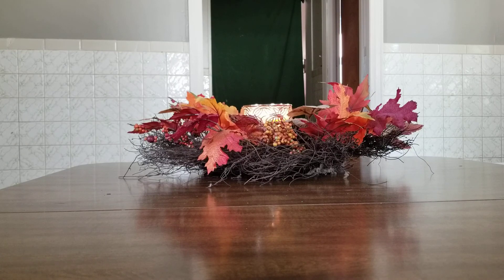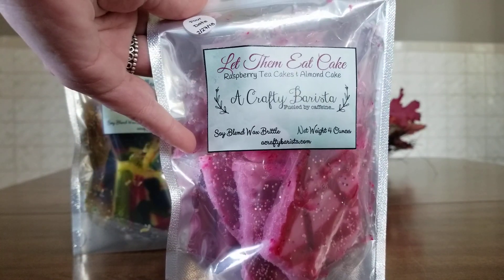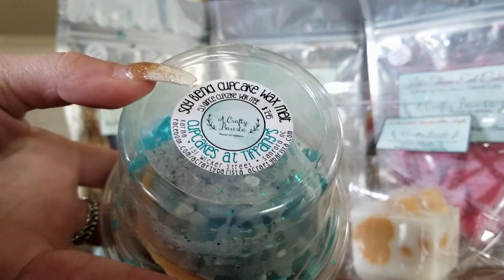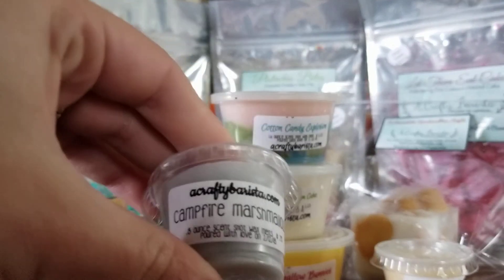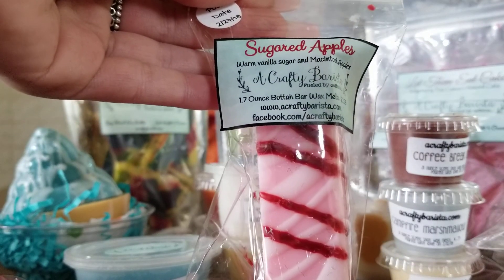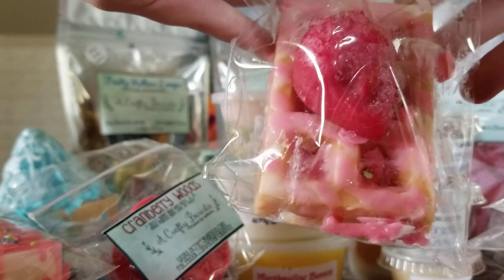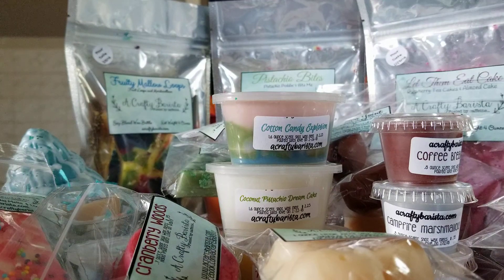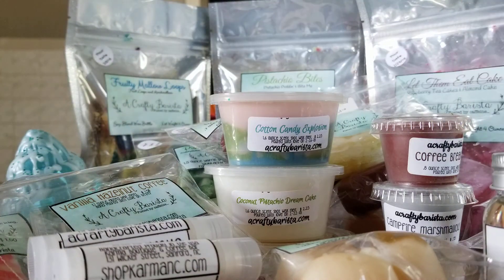A Large Crafty Barista Haul!